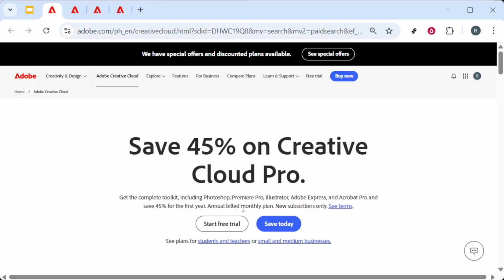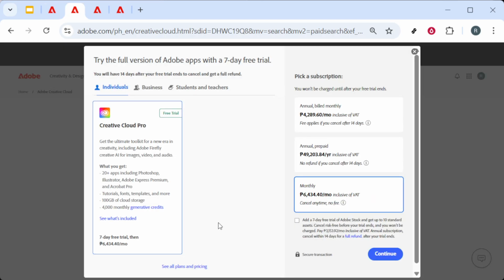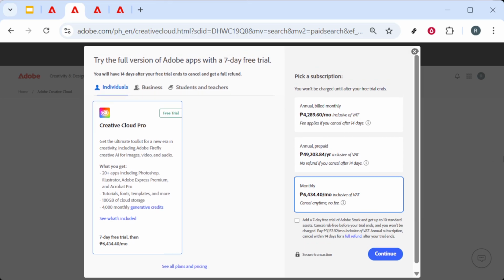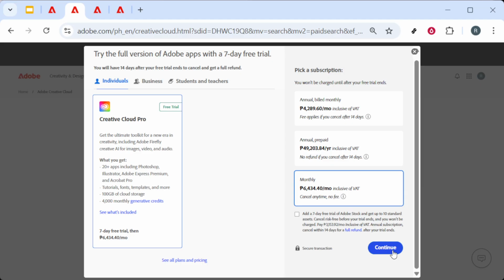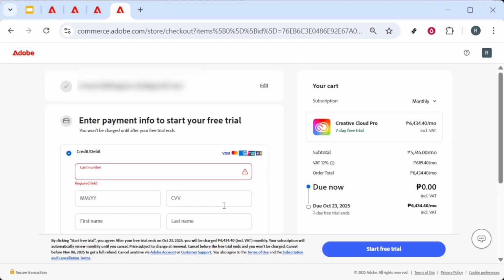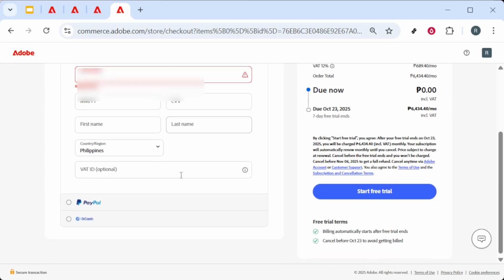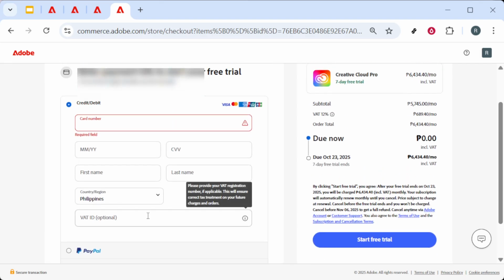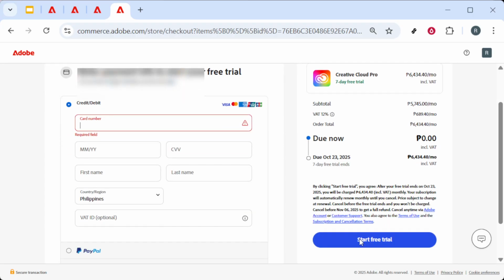How To Buy Adobe Creative Cloud All Apps Subscription | 2026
Get the entire suite of Adobe apps with this easy walkthrough! 🖥️
💡 You’ll see:
📋 Plan options for individuals & teams
💳 Step-by-step payment setup
📩 Activating your Creative Cloud account